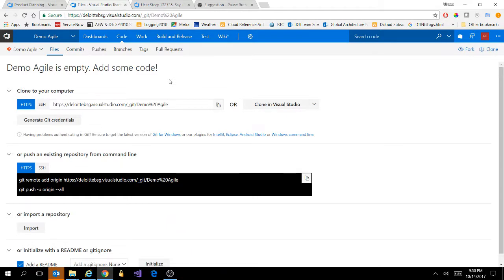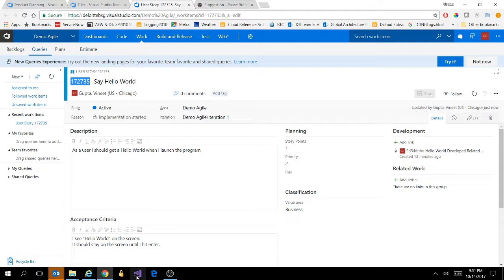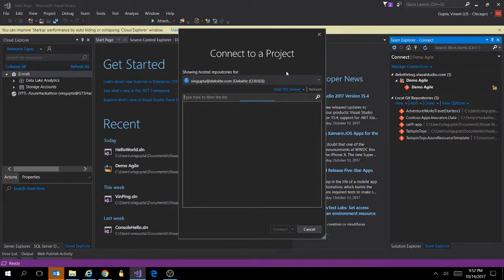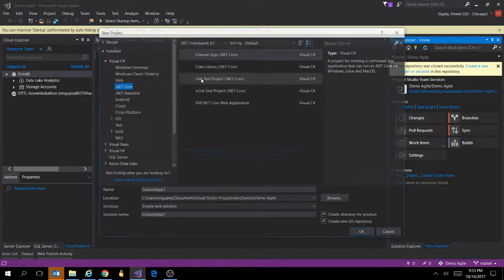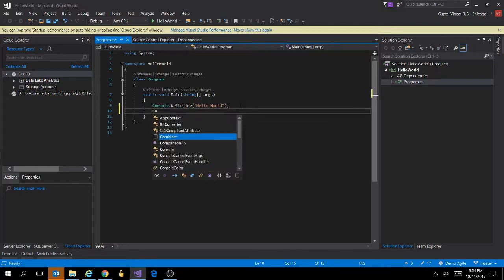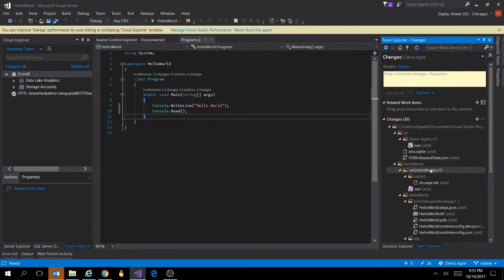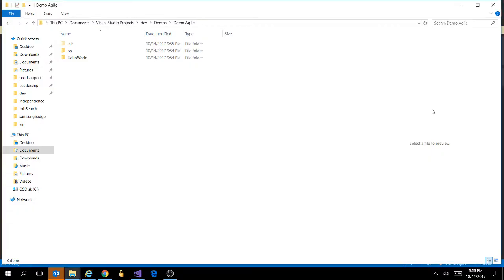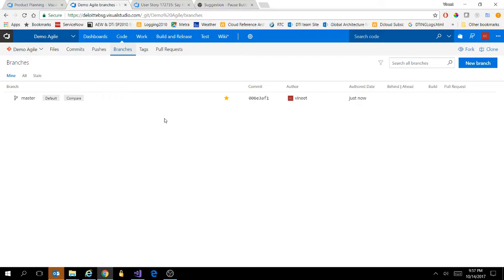Tracing Code in Visual Studio To User Story With GIT and VSTS By Vineet Gupta